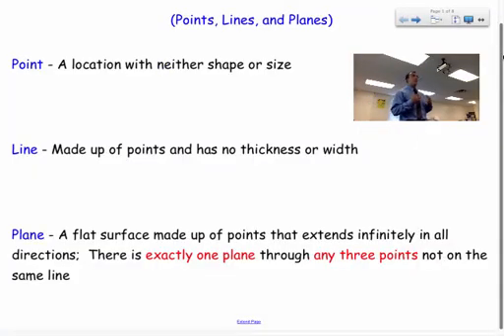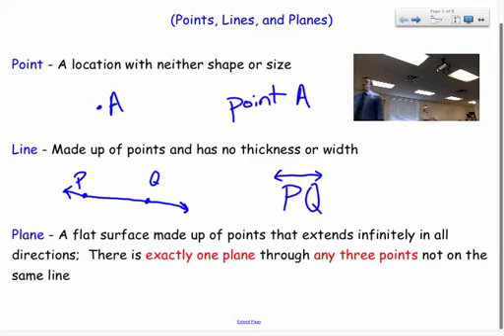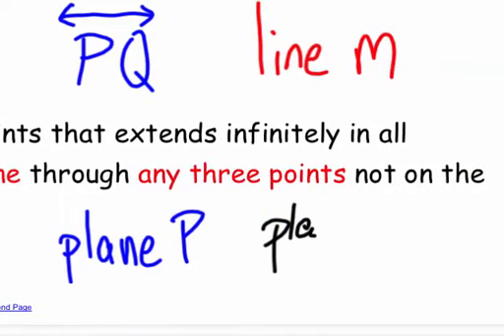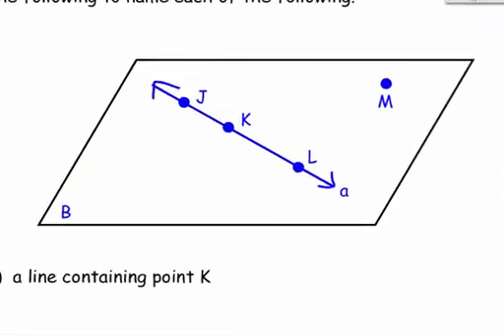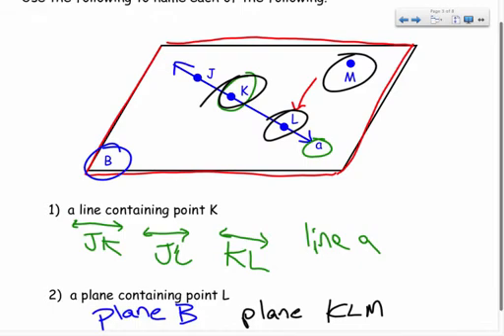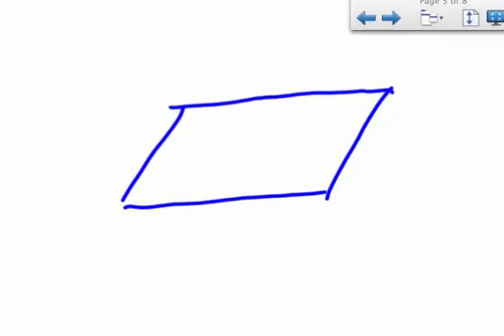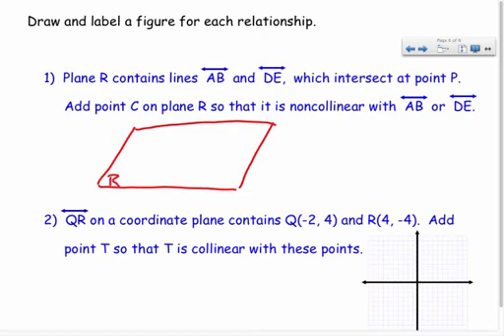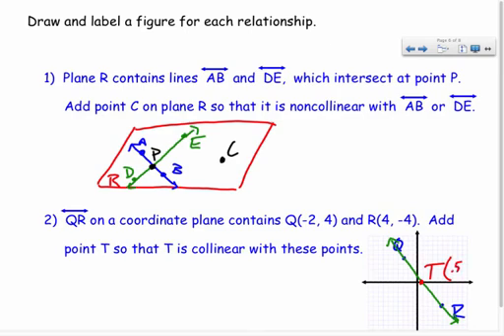Geometry - Points, Lines, & Planes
Geometry section over points, lines, & planes